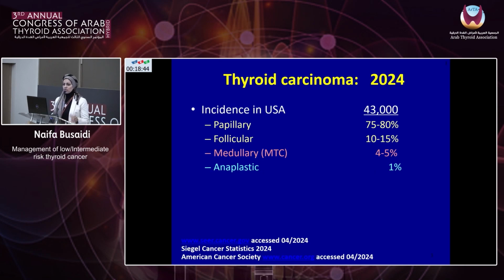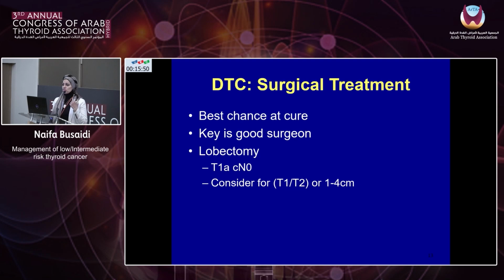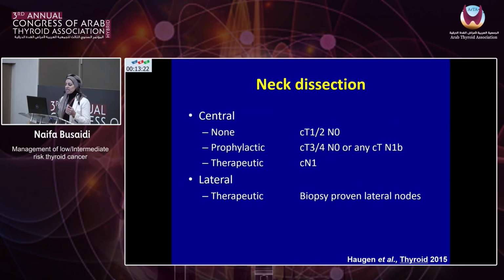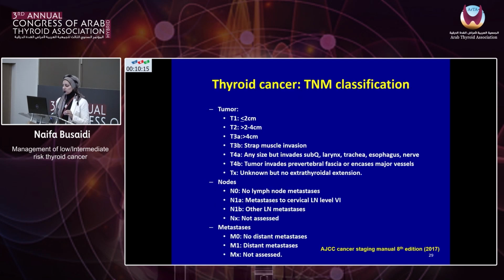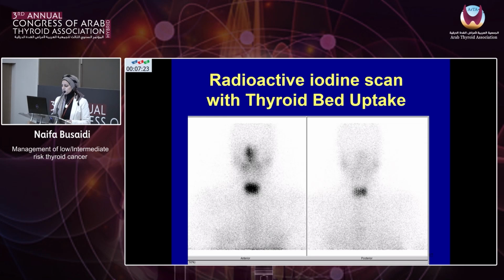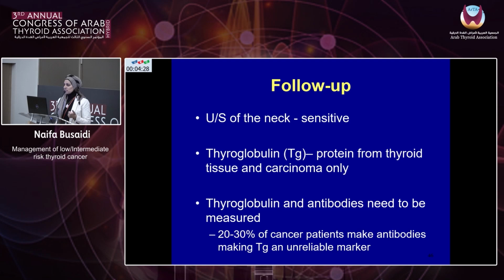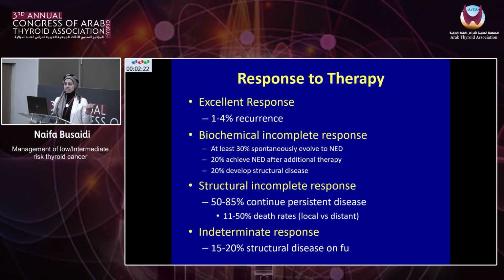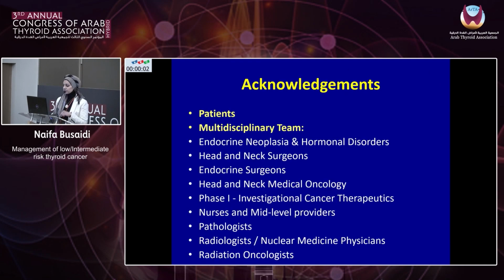31 Naifa Busaidi Management of low Intermediate risk thyroid cancer